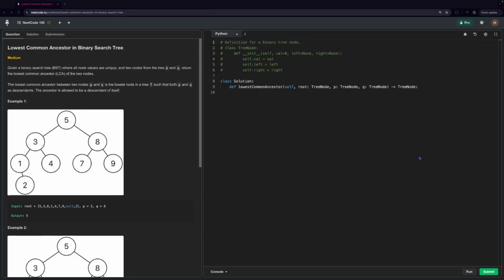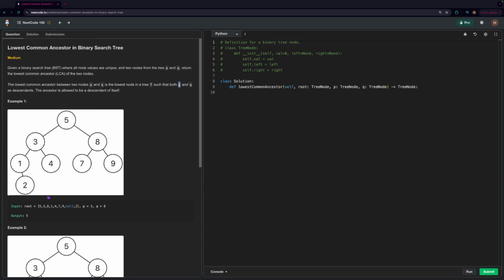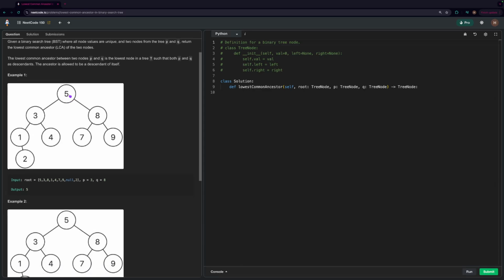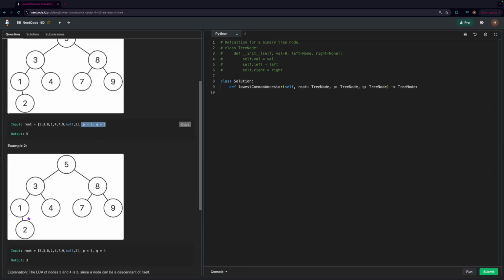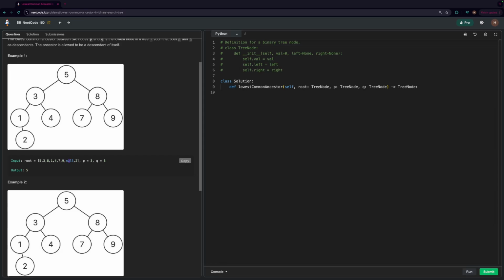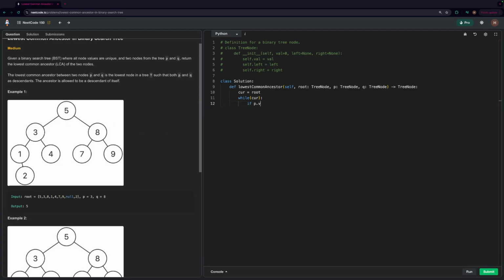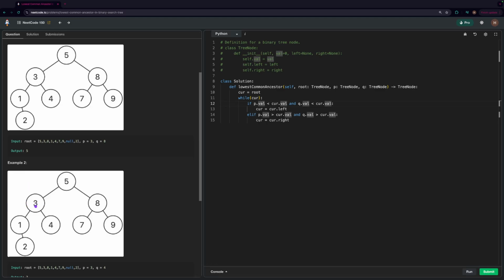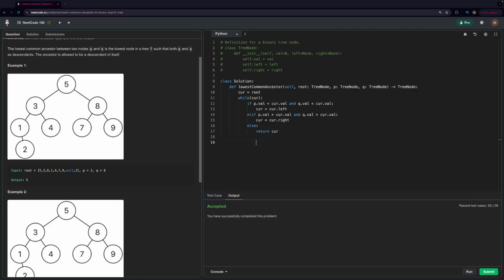Day 65 of LeetCode | Lowest Common Ancestor of a Binary Search Tree